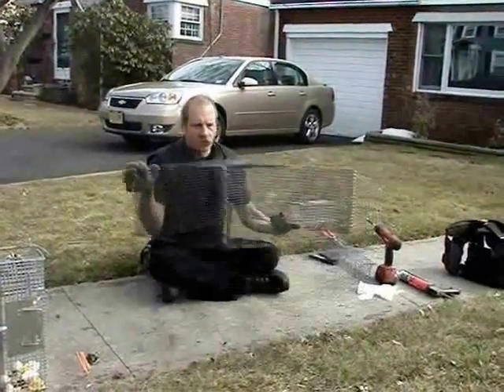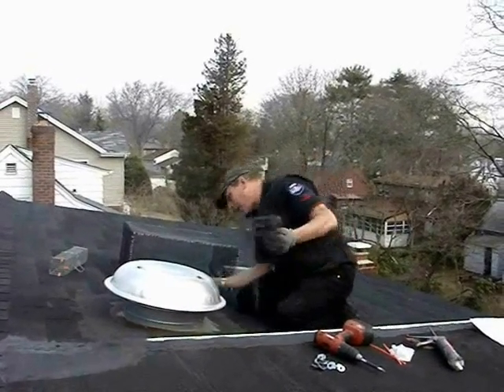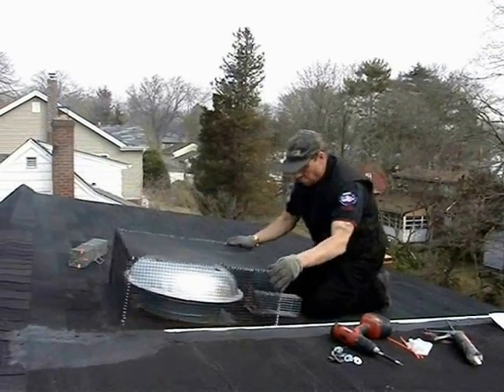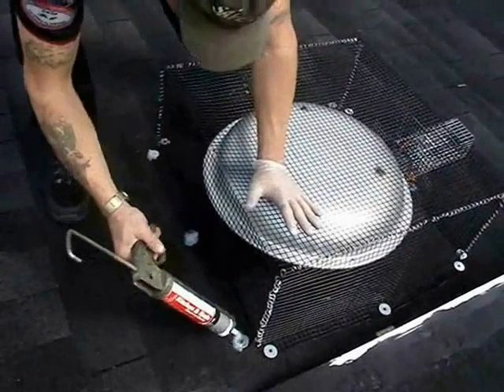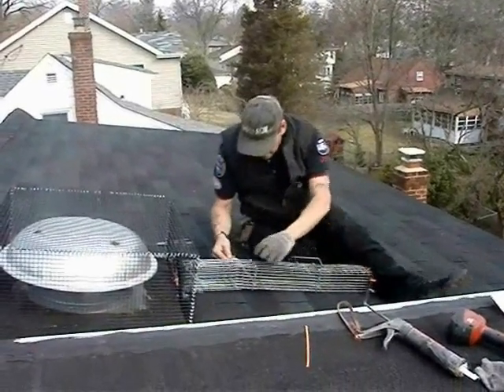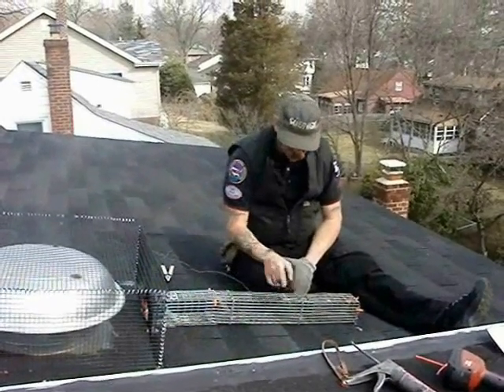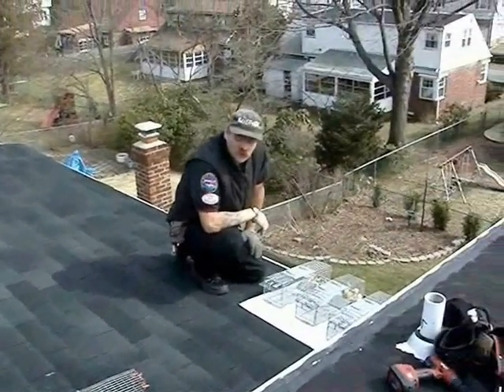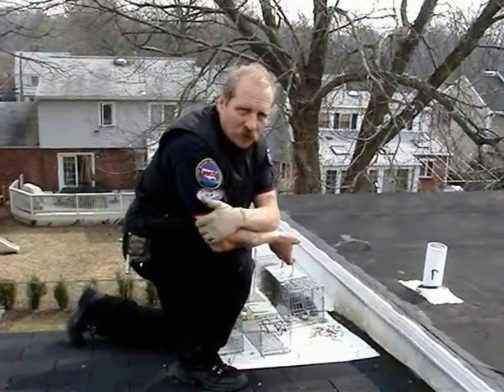How to ventilator part 2 of 2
part two of how to make a ventilator cover and positive trapping